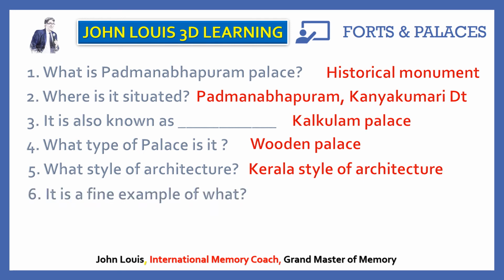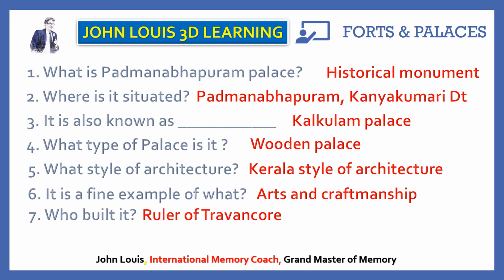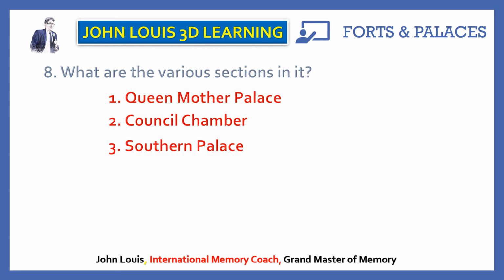5TH STD TERM 3 Forts & Palaces Long Answers BBQ - Q3 [ ENGLISH VERSION ]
Padmanabhapuram Palace [ English Version ]